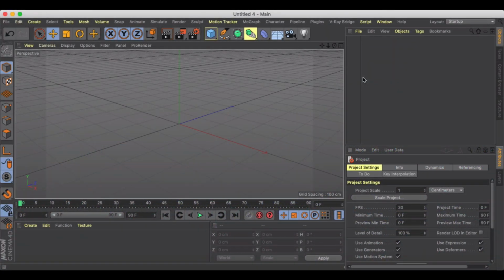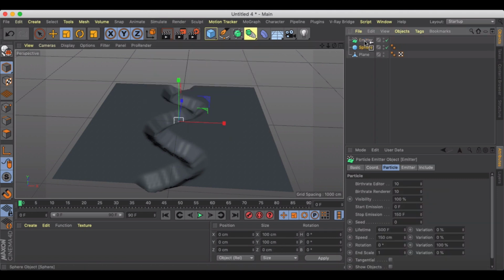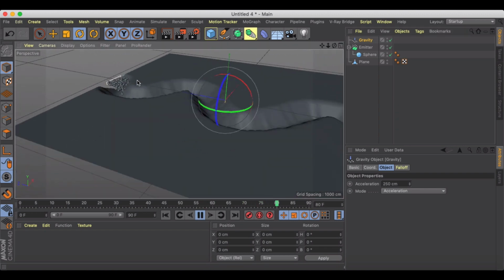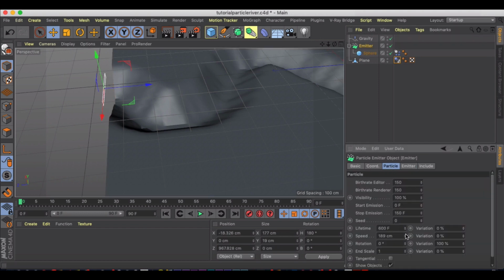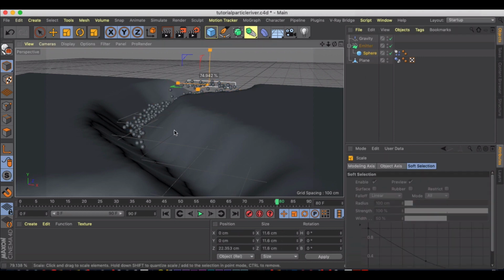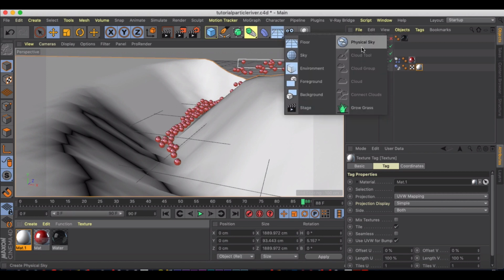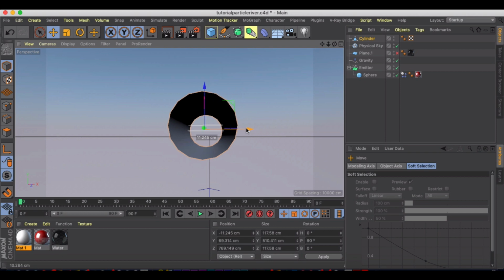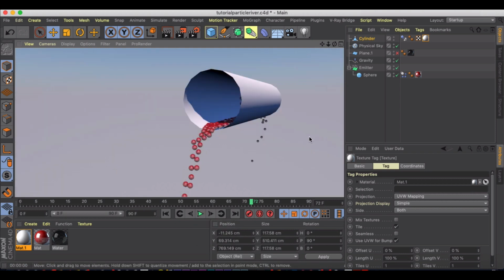How To Create a river of particles with particle emitter Cinema 4D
In this tutorial, we cover how to create a river of particles using Cinema 4D's particle emitter.